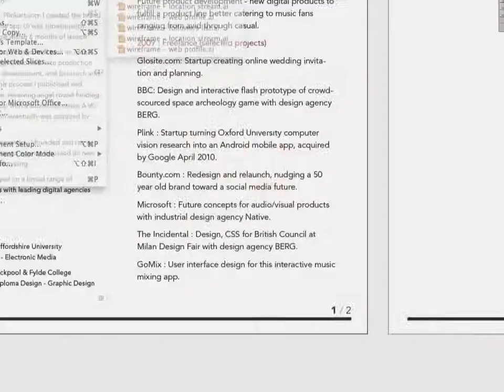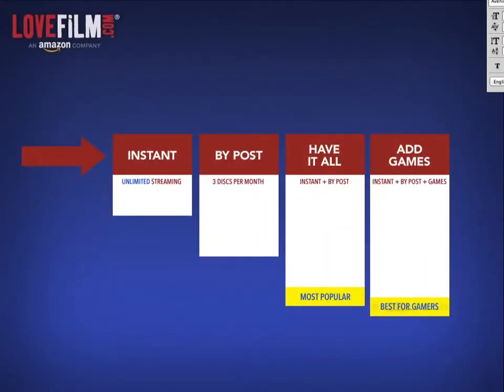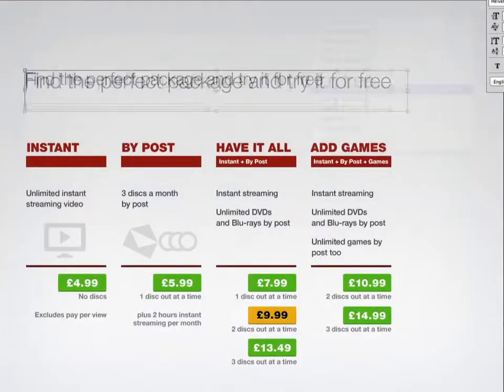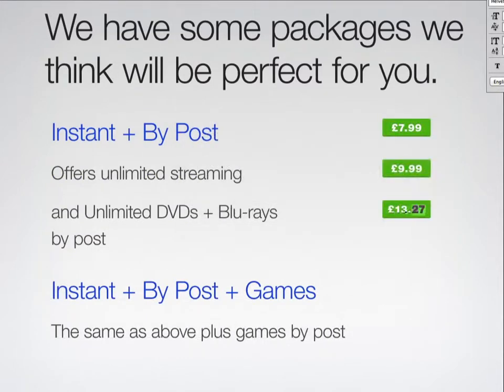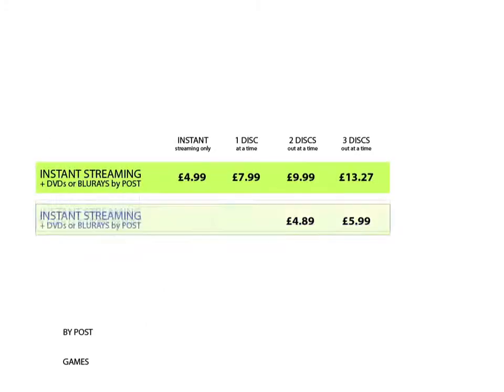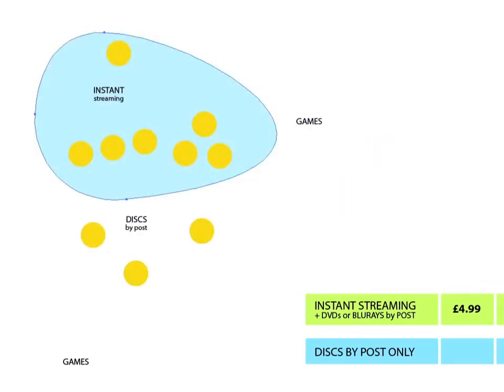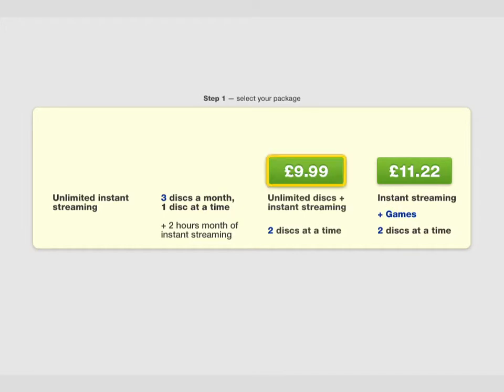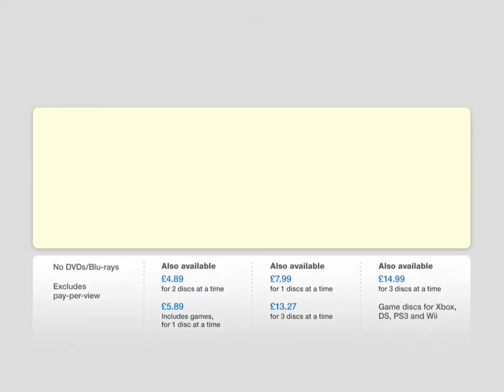Test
Hello, my name is Paul and this is my design test for AMZN